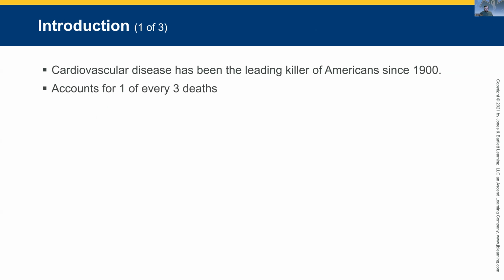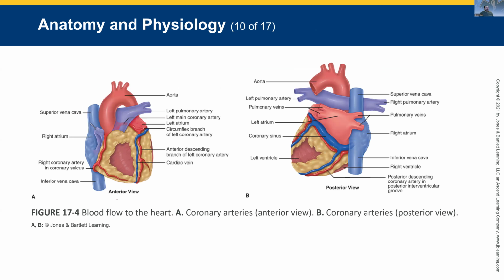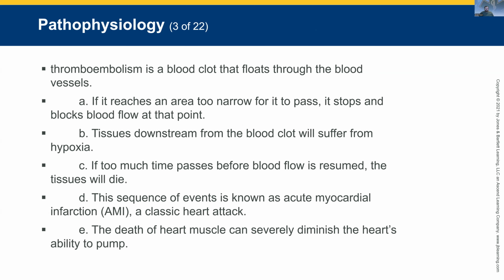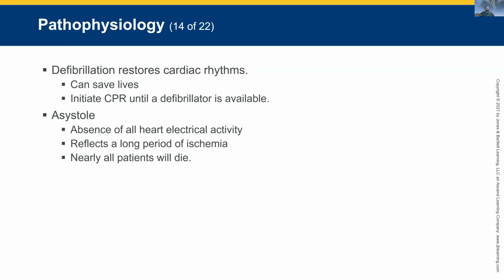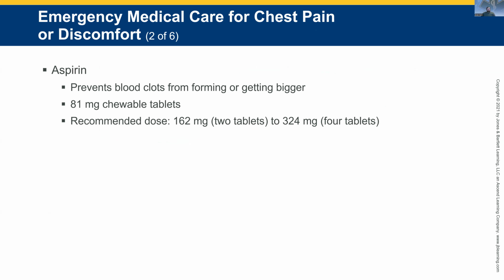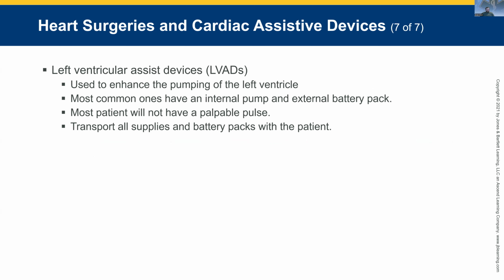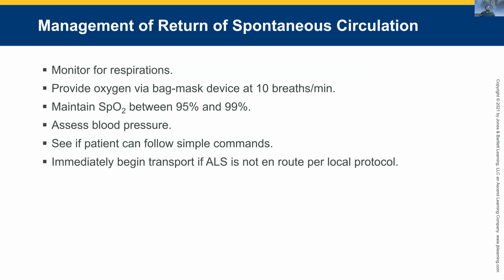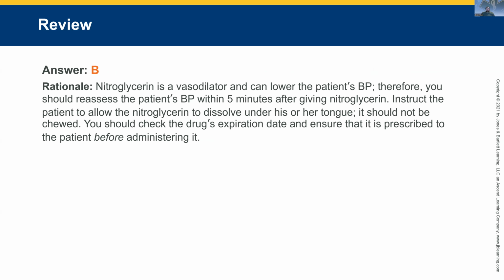Ch 17 EMT